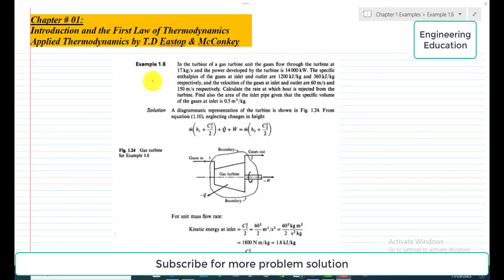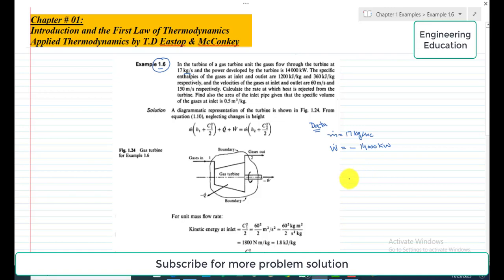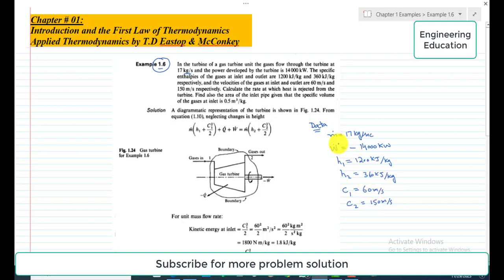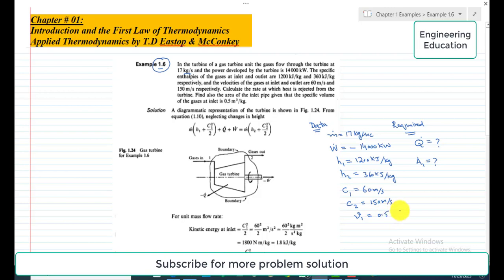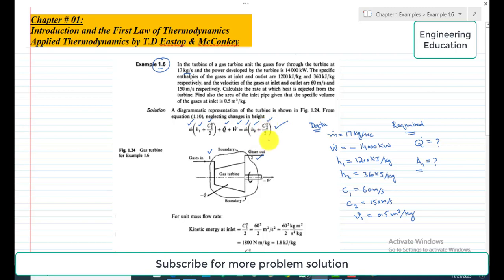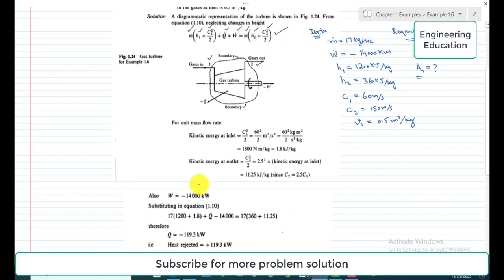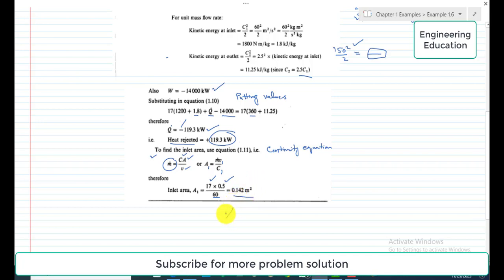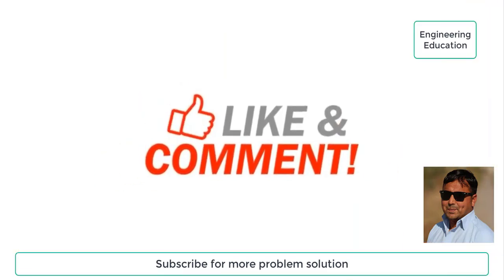Thermodynamics Example 1.6: Calculating the heat rejection and inlet pipe area of gas turbine system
Thermodynamics Example 1.6: Calculating the heat rejection and inlet pipe area of the gas turbine system using the steady flow equation while neglecting the heights of the inlet and outlet pipes.